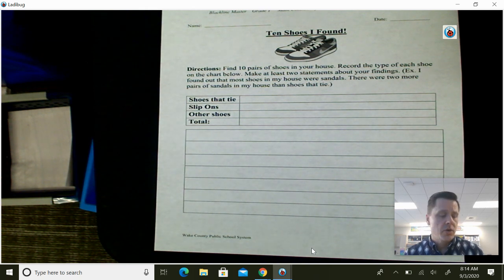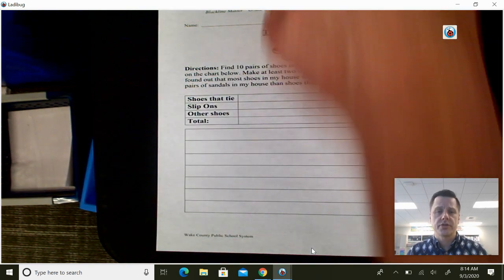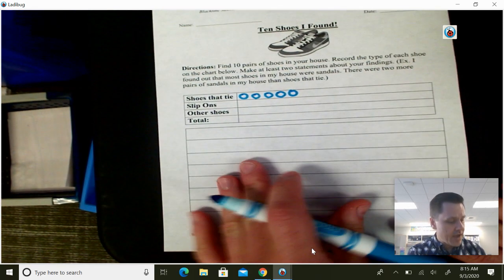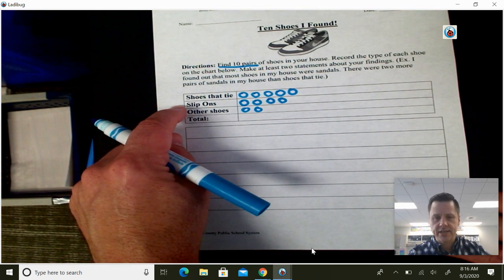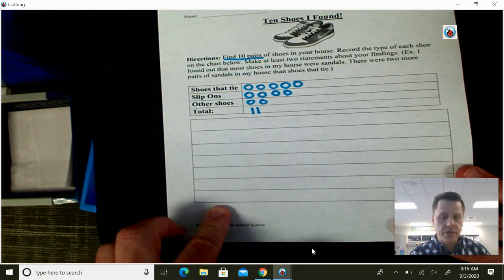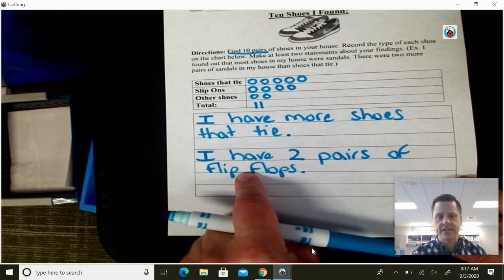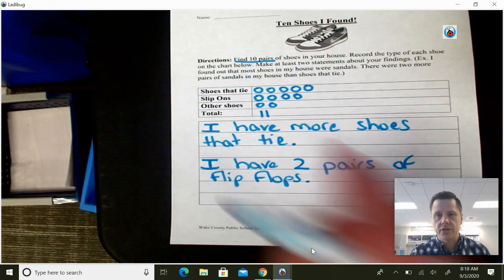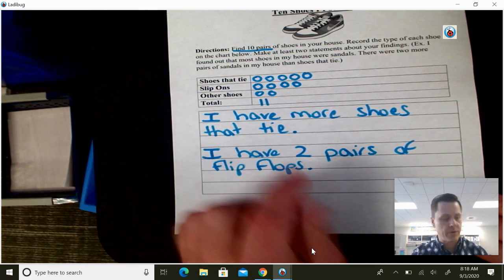Untitled: Sep 3, 2020 8:19 AM